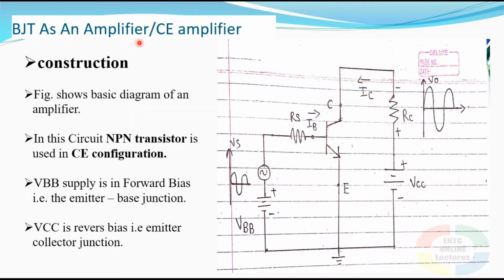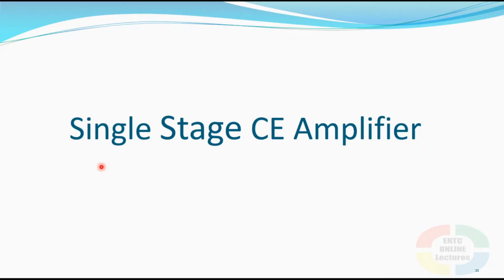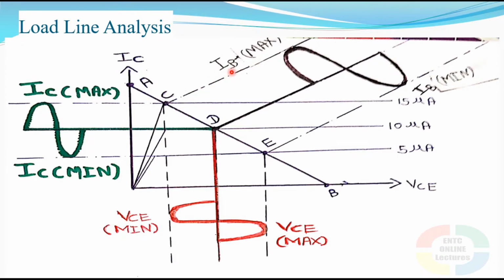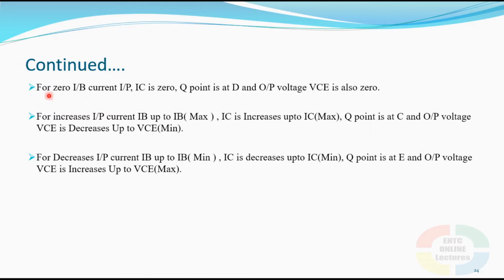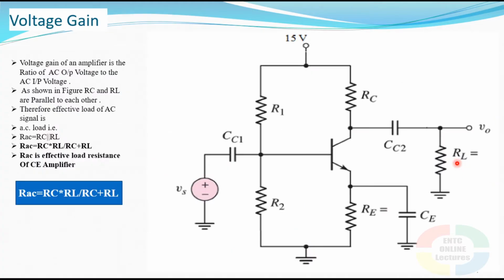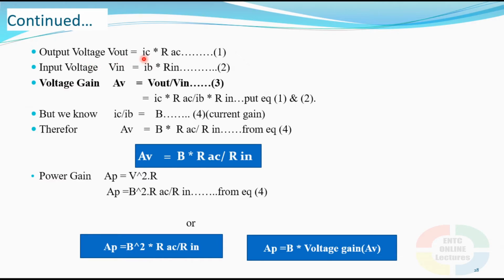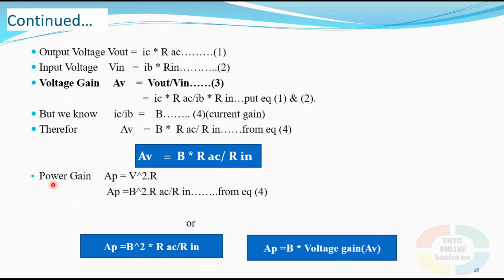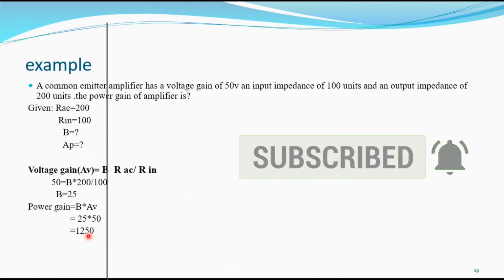Single Stage Common Emitter Amplifier and Voltage Gain